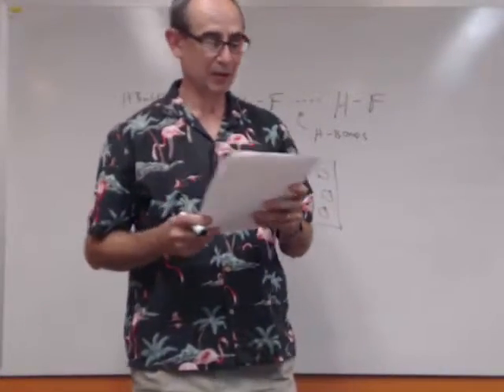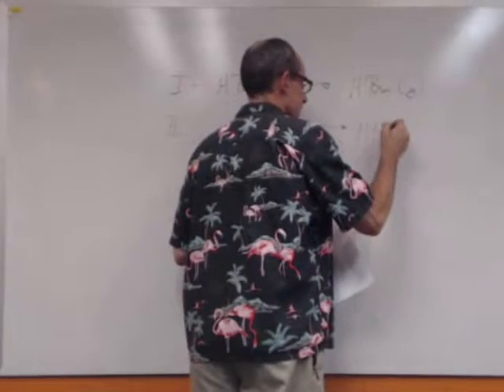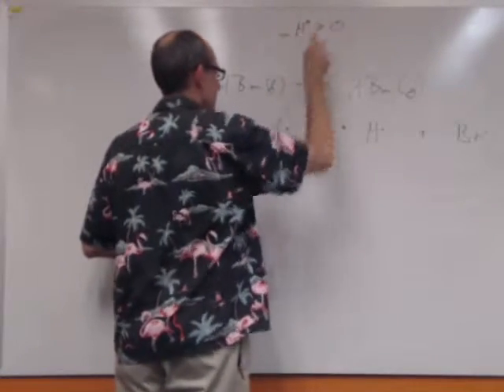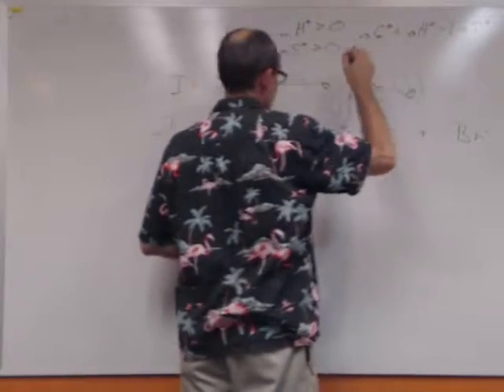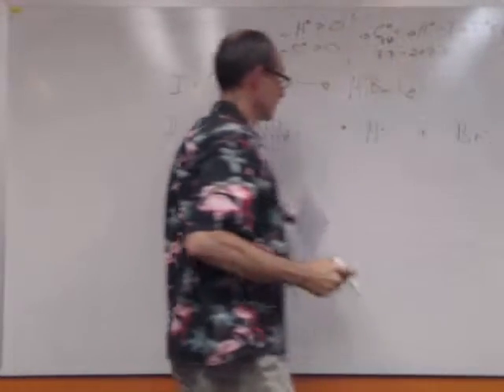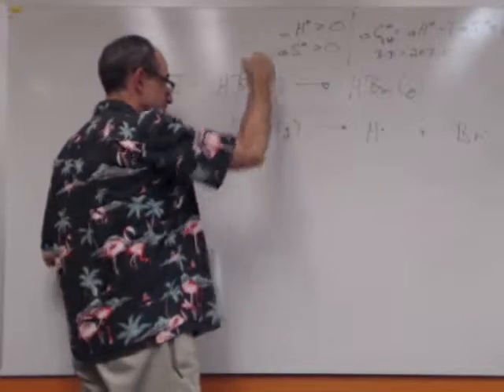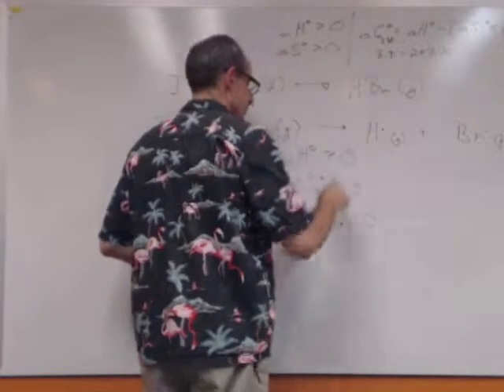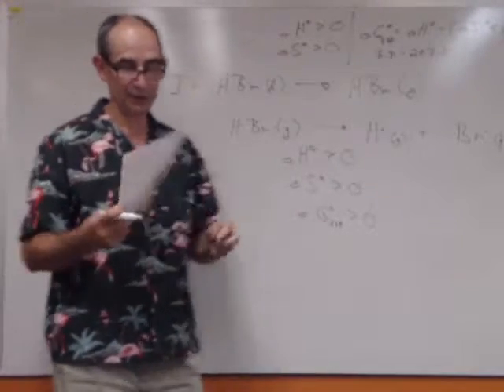IntermolecularForcesB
Review of intermolecular forces for AP Chemistry Exam